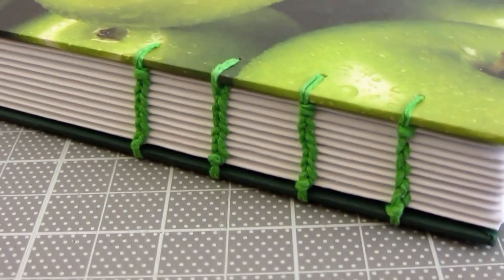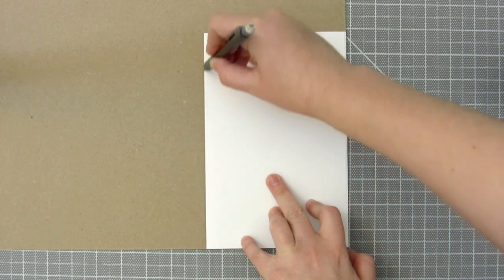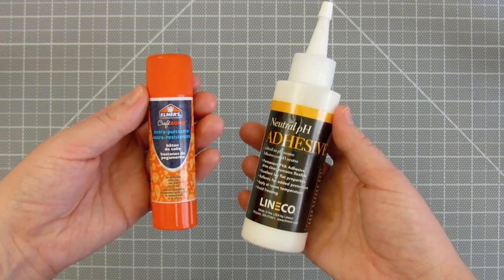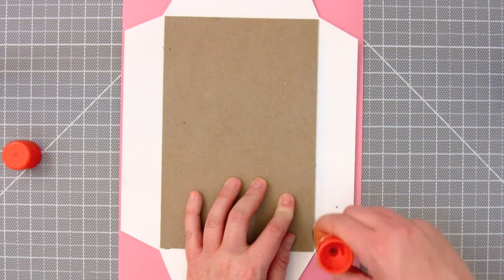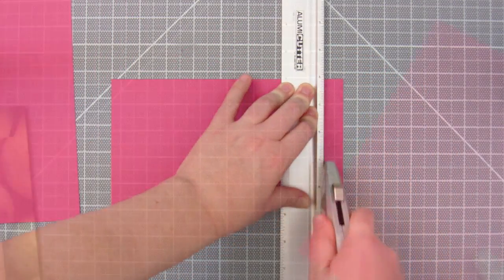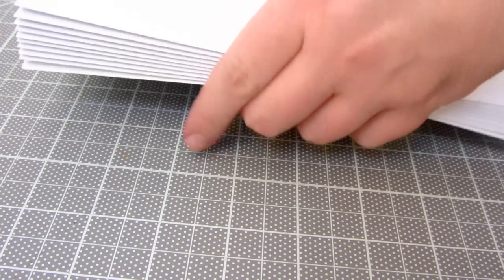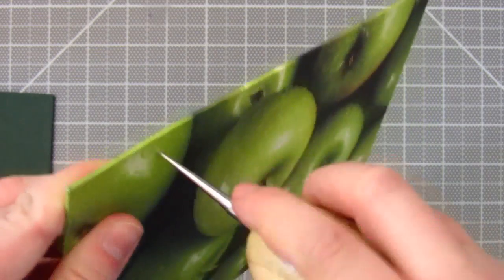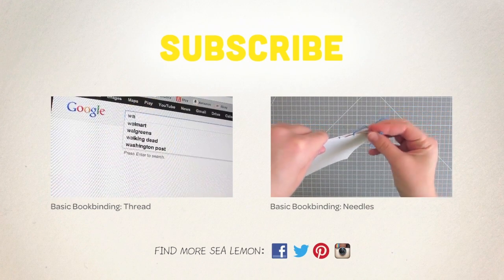DIY Hardcover Coptic Stitch Bookbinding Tutorial | Sea Lemon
Show more info below ↓

In this tutorial, I'll show you how to make a custom hardcover coptic stitch book. Many of you have asked how to wrap hardcovers, so here you go! :)

This video will mainly focus on the covers, but I'll show you how to make the entire book as well.

Materials:
• 8.5" x 11" paper (36 sheets for pages, 3 sheets for covers)
• Waxed thread
• Board
• Elmer's craft bond glue stick (extra strength) or PVA glue

Tools:
• Pencil, cutting mat and ruler
• Bone folder and awl
• Utility blade and needle
• Scissors (or x-acto blade)

sealemondiy

Sea Lemon
USA